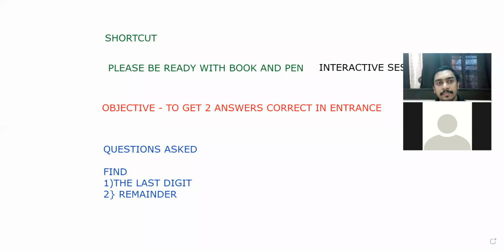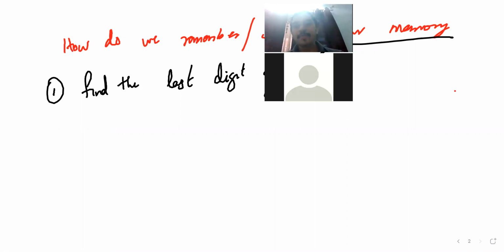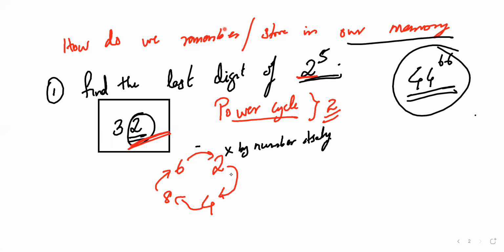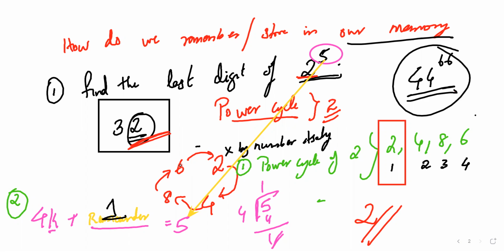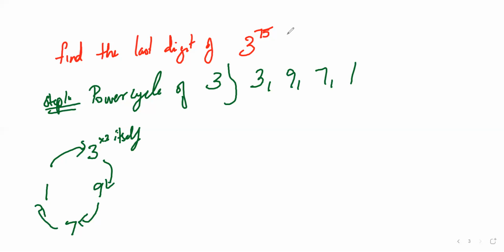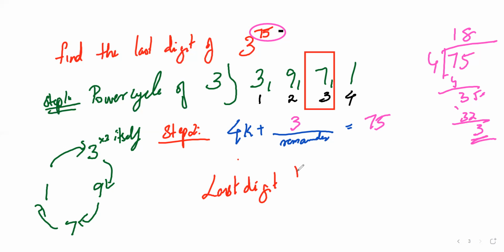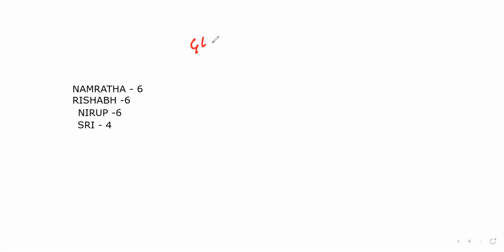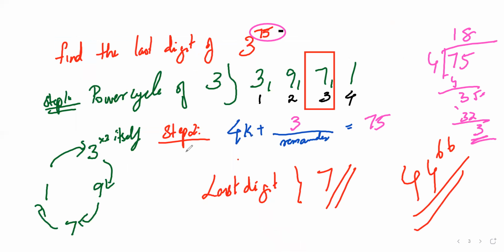PowerCycleEntrance | Power Cycle | Remainder | Sanjeev Academy